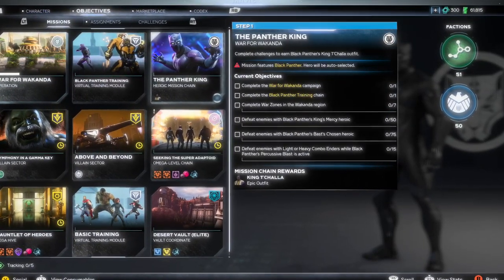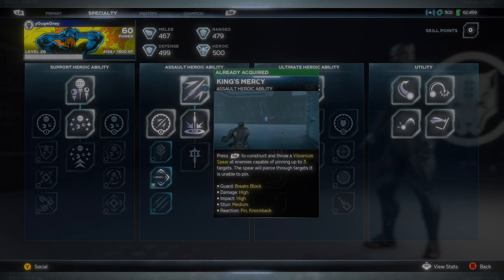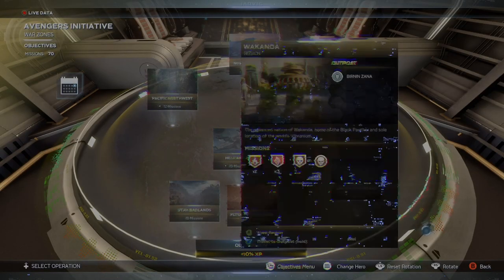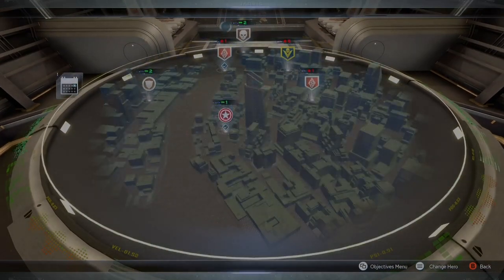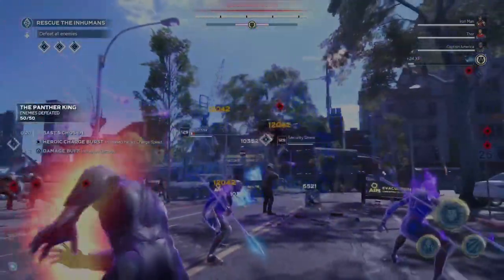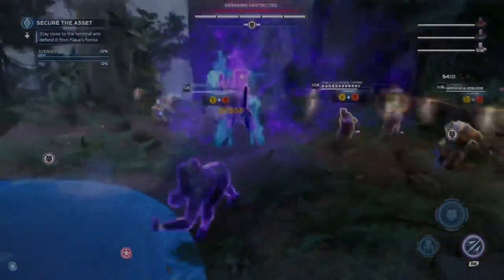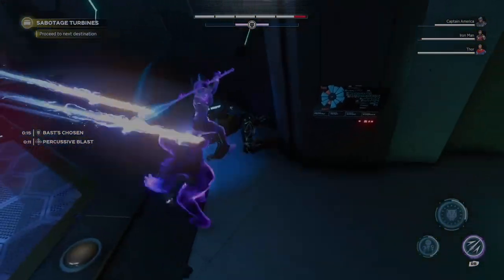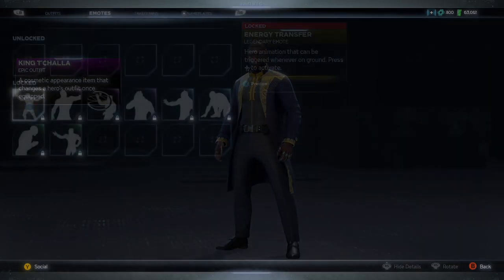Marvel's Avengers: The Panther King Guide | Black Panther Heroic Mission Chain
This is a guide on completing The Panther King Black Panther Heroic Mission Chain. The reward for completing this objective is an Epic Outfit (King T'Challa).

0:00 Intro
0:12 The Panther King Heroic Mission Chain
0:39 Heroics/Percussive Blast Showcase
1:16 War Zones in Wakanda Region
1:35 King's Mercy/Bast's Chosen Heroic
2:29 Light/Heavy Combo Enders with Percussive Blast
3:00 Tip for Intrinsic Meter
3:40 Mission Chain BROKEN! Potential Solution?